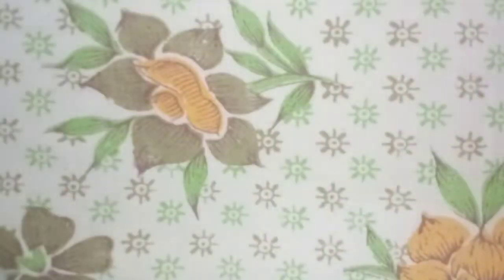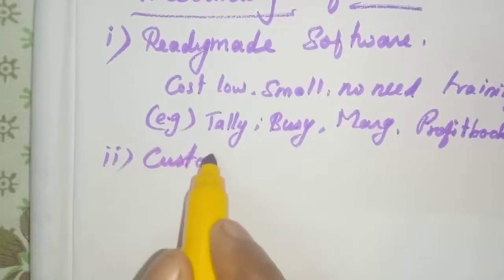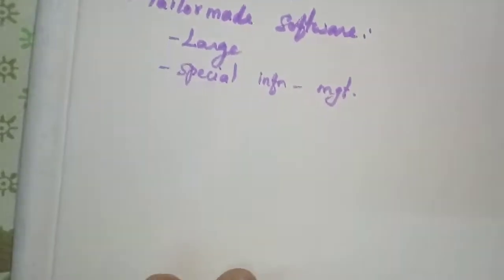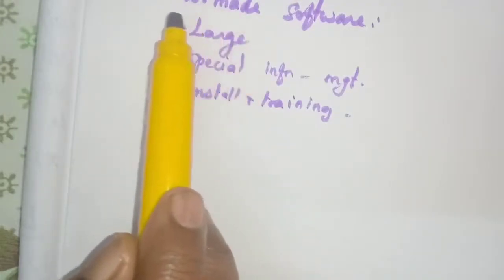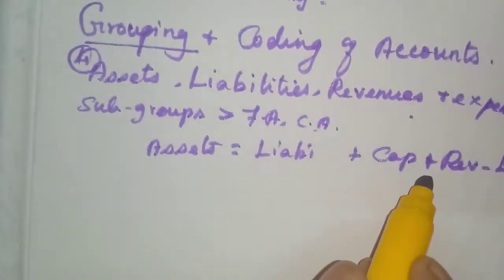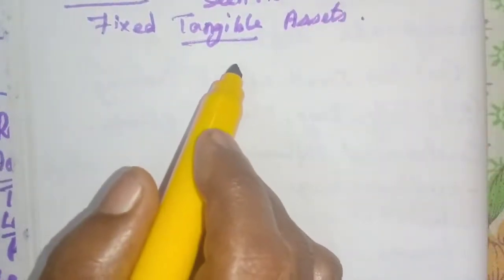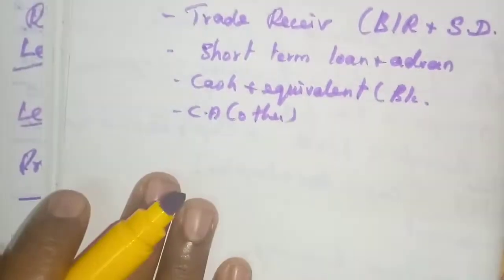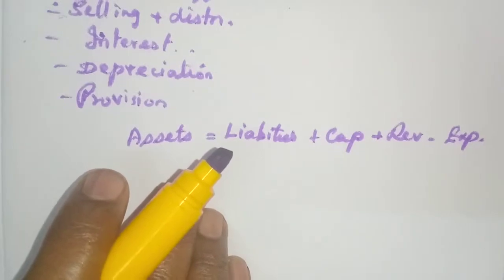Accounting Software || February 4, 2021 || Online Class, Bethlahem Matriculation School